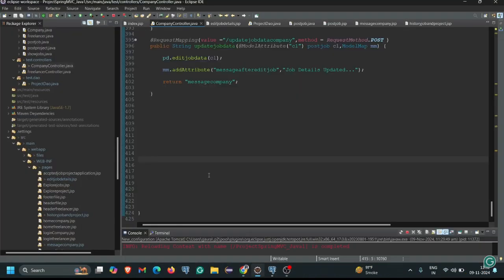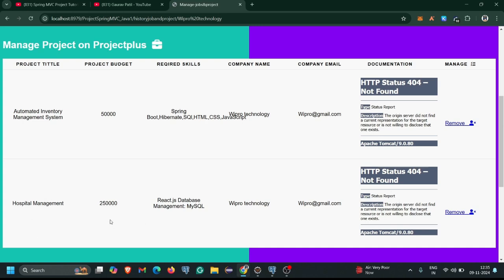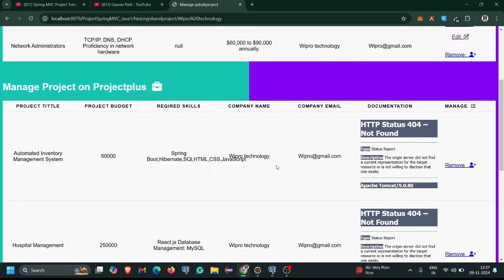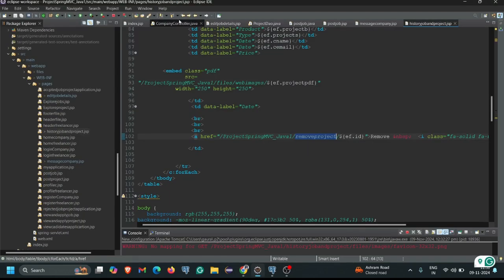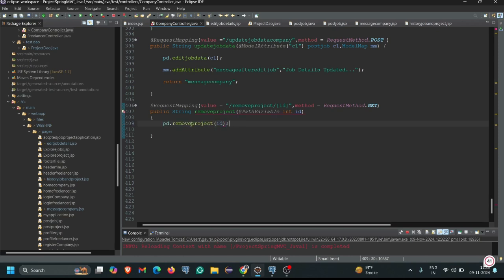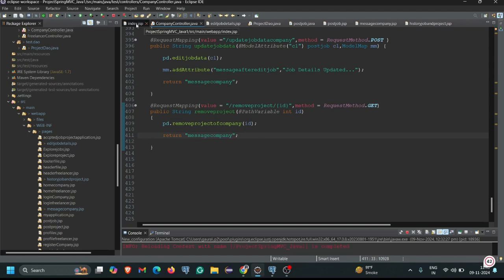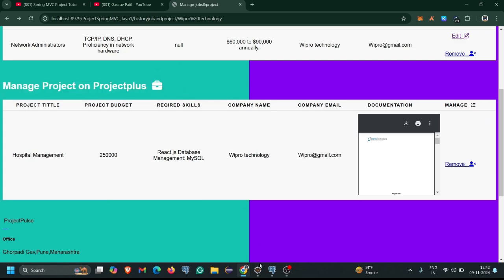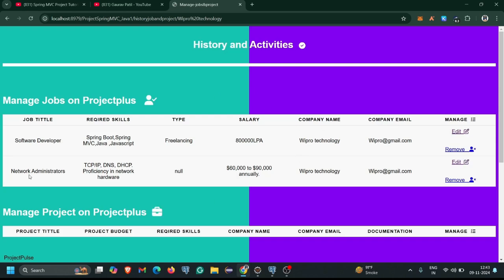#34: Spring MVC project remove project posted by company Java tutorial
Welcome In this tutorial, we cover how to implement functionality that allows companies to remove project postings within a Spring MVC project. This feature is essential for companies to manage their listings, allowing them to delete outdated or completed projects from the portal.

In this video, you'll learn:

Introduction to Spring MVC: An overview of the Spring MVC framework and its role in managing project listings.
Setting Up the Project: Configuring your Spring MVC project to support the removal of project postings.
Company Module Overview: Understanding how the Company Module handles the deletion of project listings.
Implementing Delete Functionality: Writing Controllers to retrieve project details and remove them from the database.
Creating the Remove Project Interface: Designing an HTML page or dashboard section for companies to delete projects.
Using SQL Queries: Writing SQL queries to delete project data from the database.
Data Validation and Security: Ensuring that only authorized users can delete project postings, with proper validation.
Testing the Application: End-to-end testing of the project removal feature to ensure seamless functionality.
By the end of this tutorial, you’ll know how to implement a feature that allows companies to remove projects they’ve posted in your Spring MVC application.